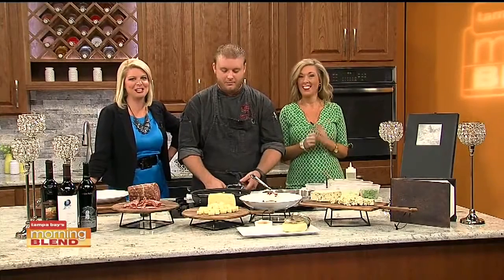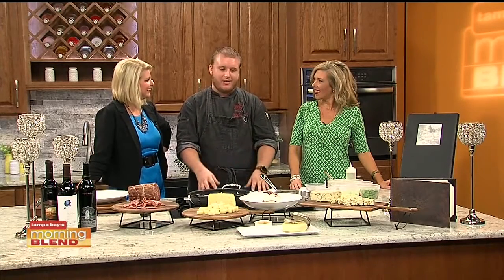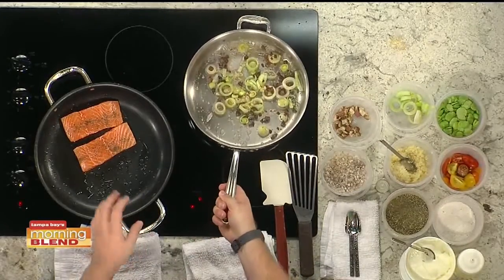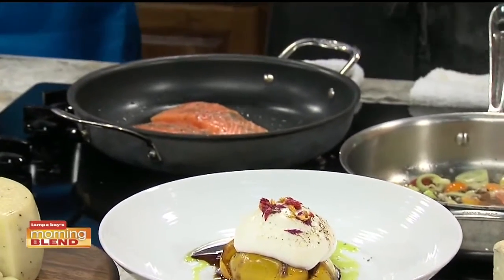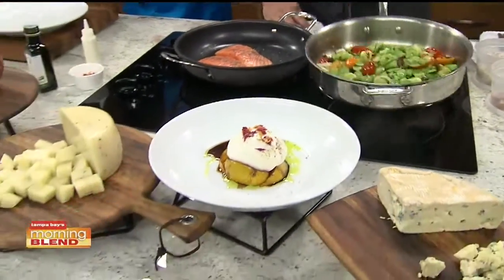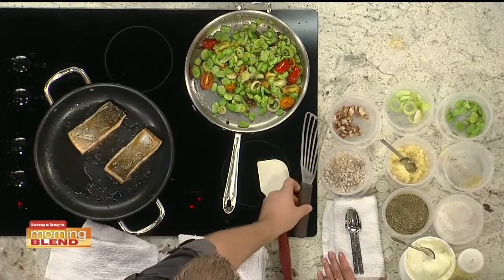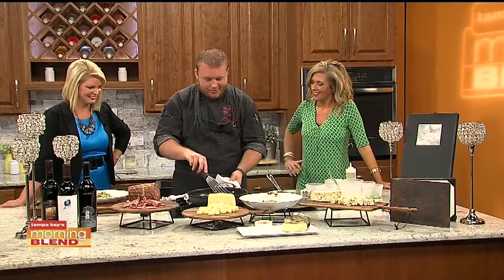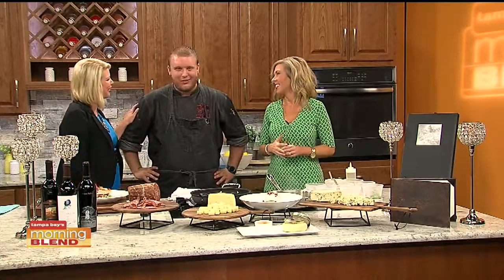Armani's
Armani's cooks up some delicious salmon.